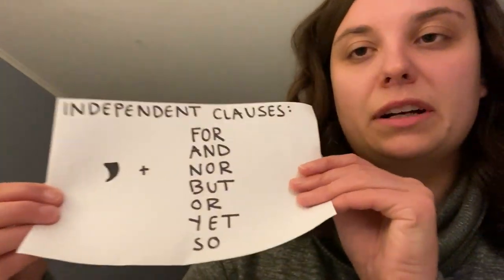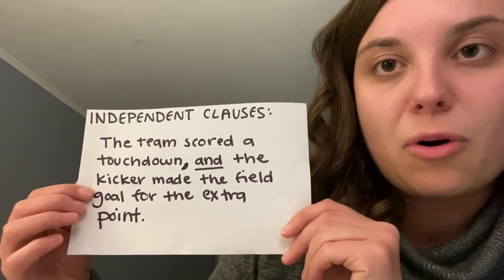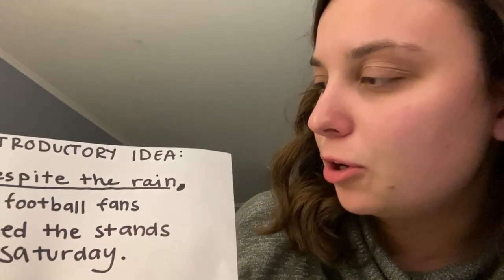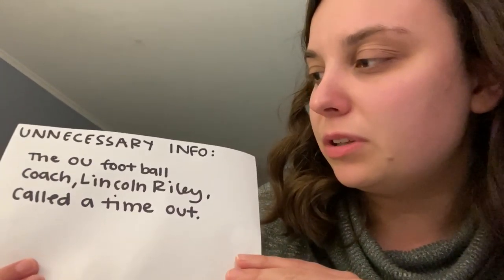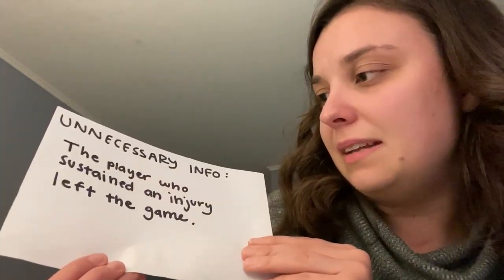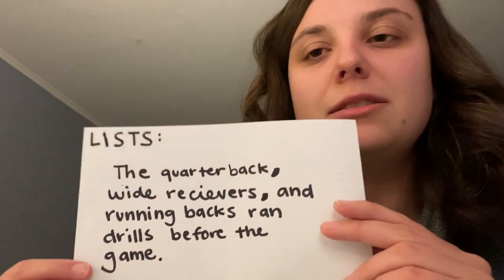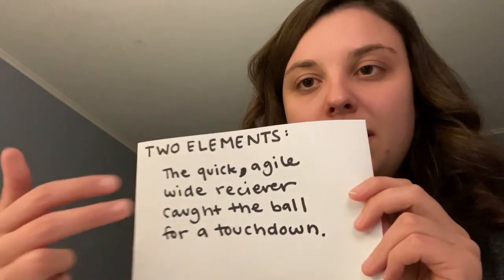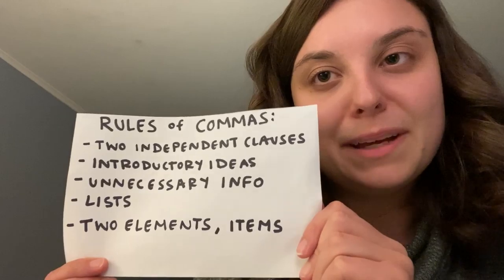Madeline Roper College Possible Chicago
Mini Lesson on Commas